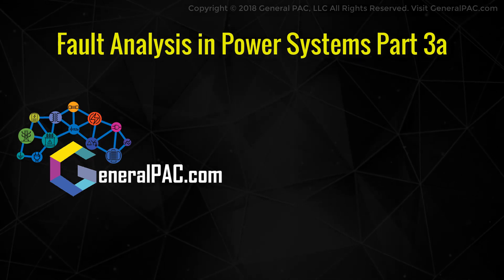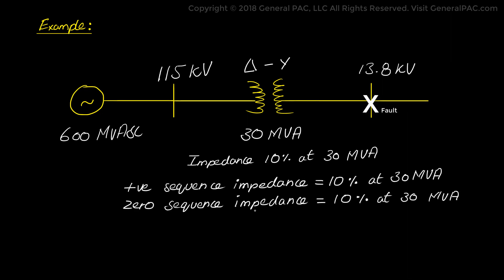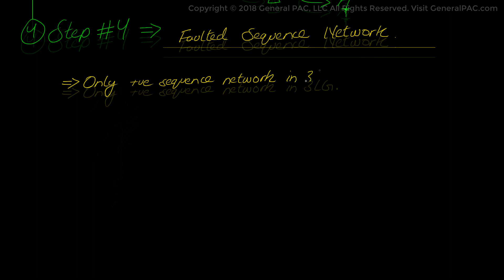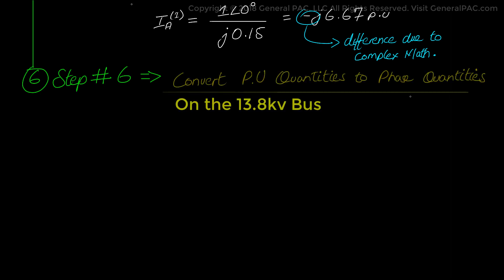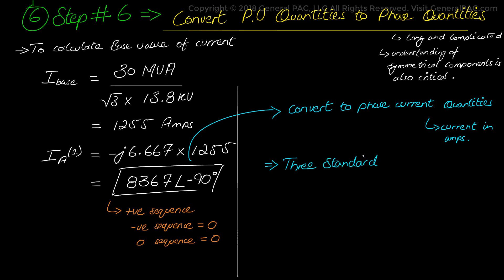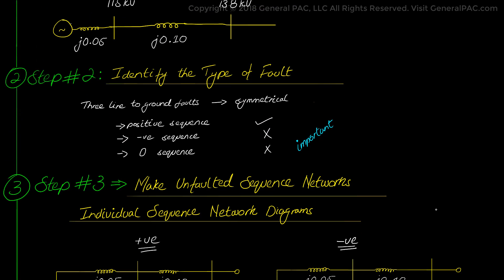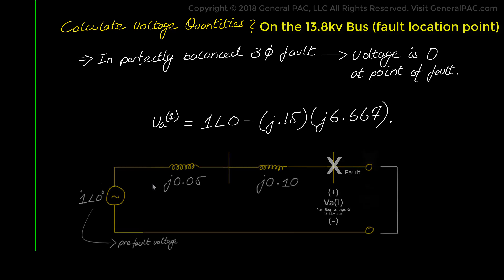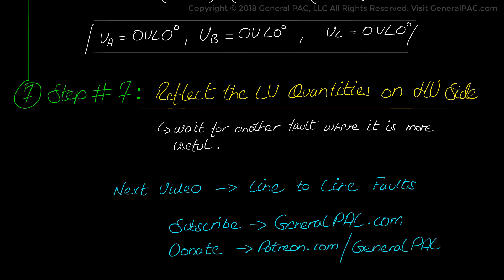Fault Analysis in Power Systems Part 3a